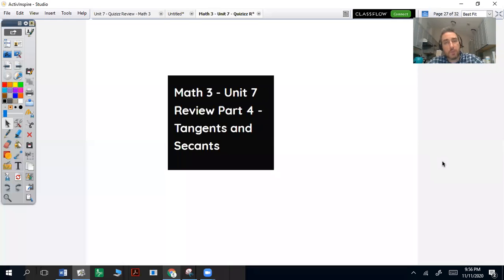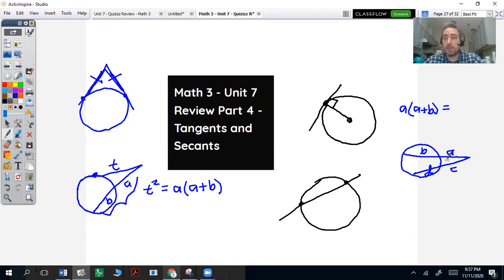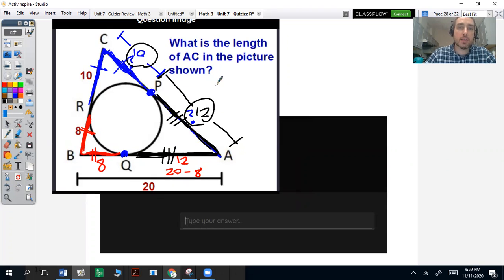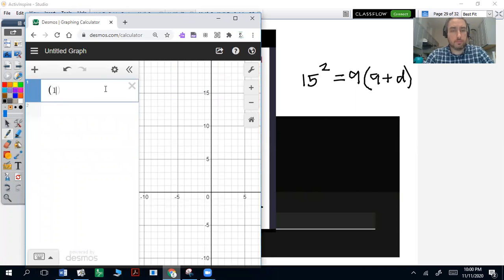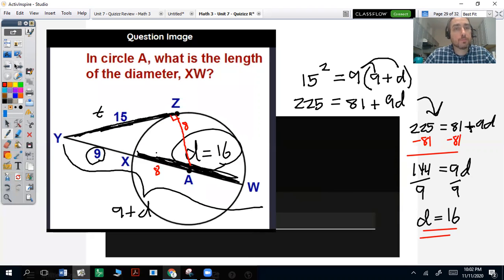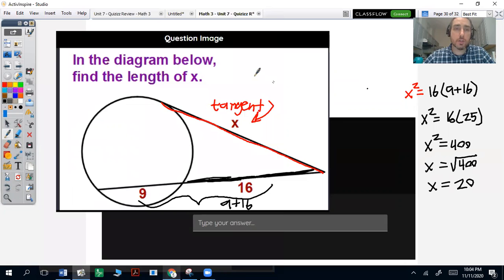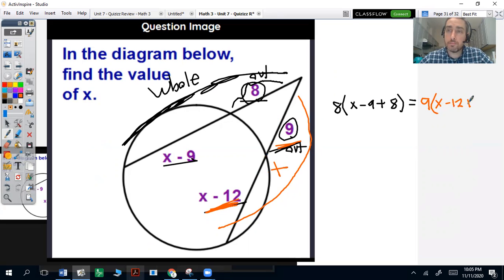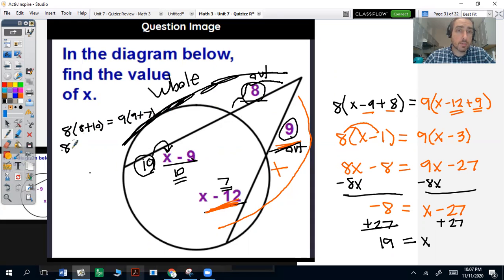Math 3 Unit 7 Quizizz Review #4 Tangents and Secants